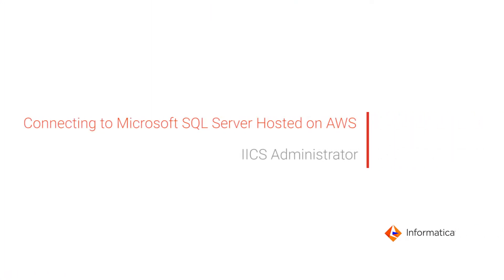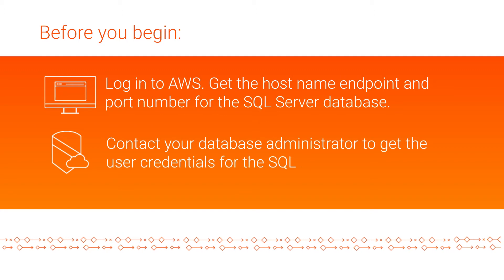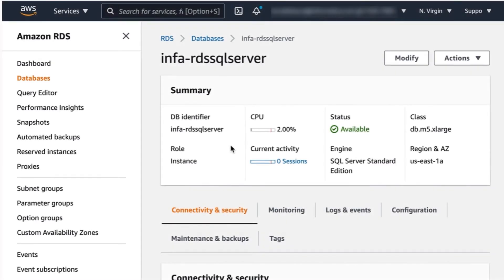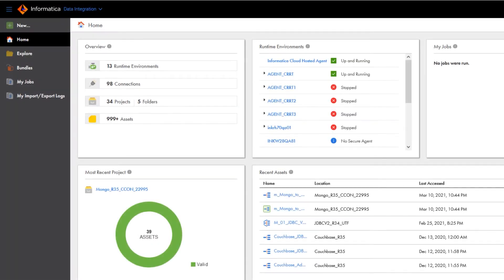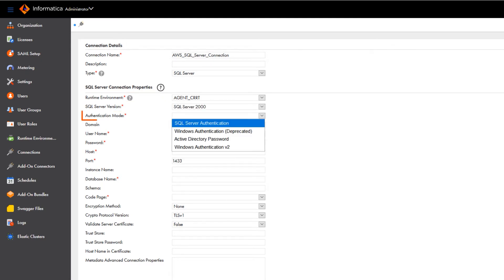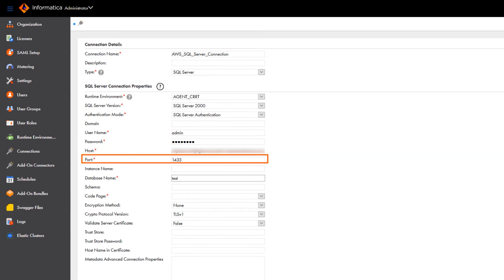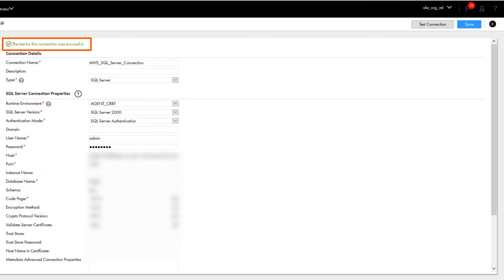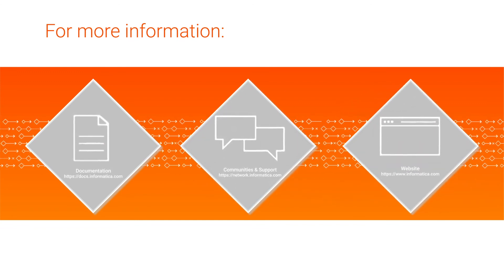Connecting to Microsoft SQL Server Hosted on AWS in Administrator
Learn how to create a Microsoft SQL Server connection in Informatica Intelligent Cloud Services (IICS) Administrator to connect to a SQL Server database hosted on Amazon Web Services (AWS). You can use the connection in a Cloud Data Integration mapping to read data from and write data to SQL Server databases hosted on AWS.

Timestamps:
00:25 Get details from Amazon Web Services.
01:00 Create a Microsoft SQL Server connection in IICS Administrator.

Try Cloud Data Integration free for 30 days!